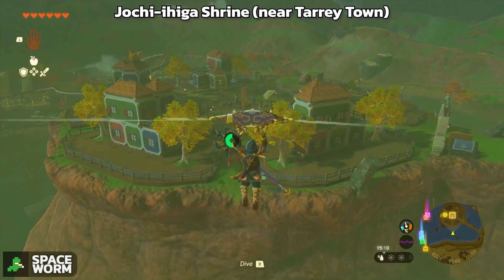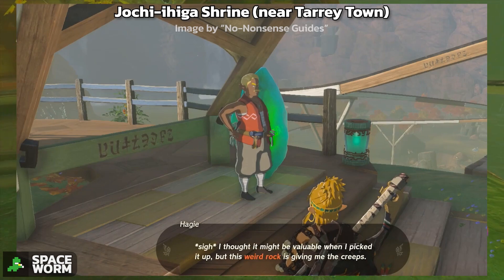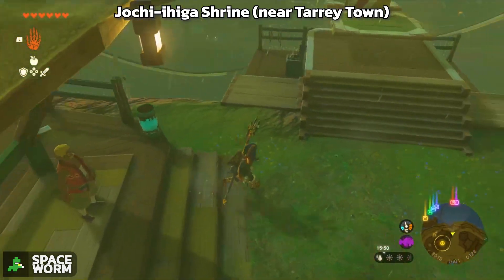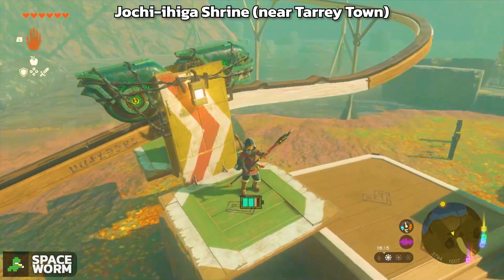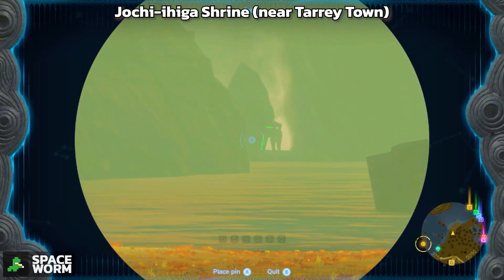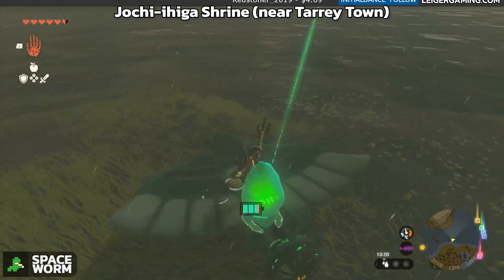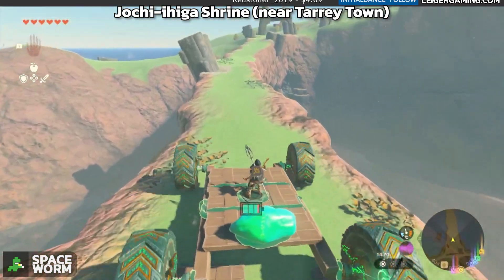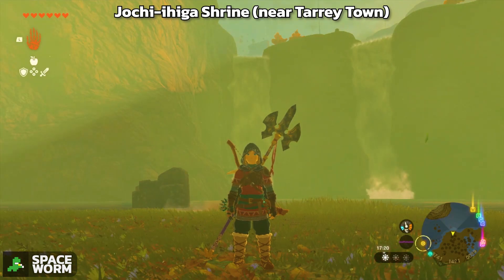How to solve the Jochi-ihiga Shrine near Tarrey Town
The Jochi-ihiga Shrine (Rauru's Blessing) near Tarrey Town requires you to move a green stone you buy from Hagie to another location to unlock the shrine in Legend of Zelda: Tears of the Kingdom.

I didn't record the early stages, so I grabbed the 2 screenshots from a @NoNonsenseGuides video. They had a very similar solution to me.